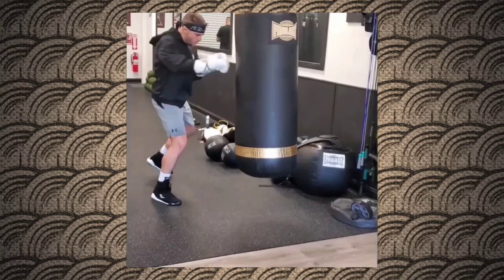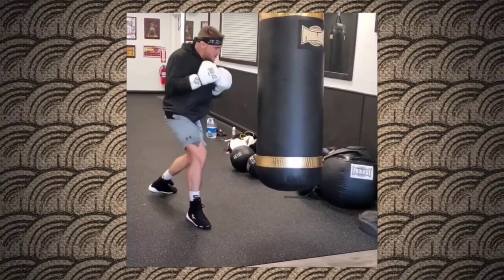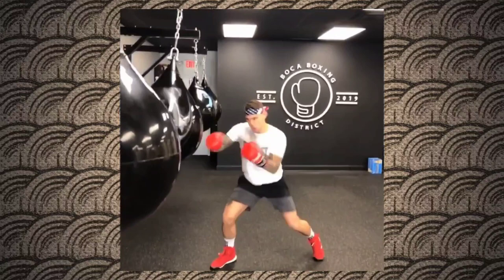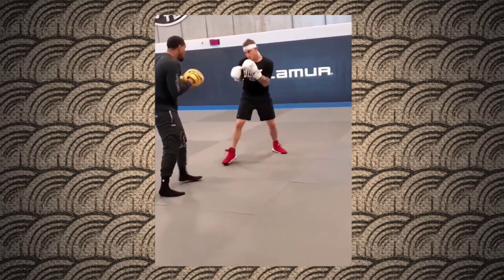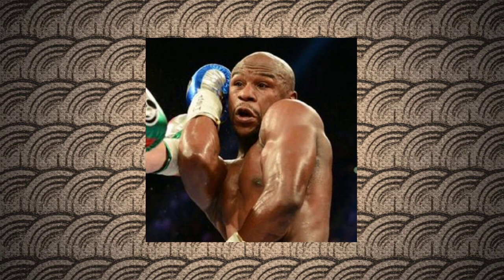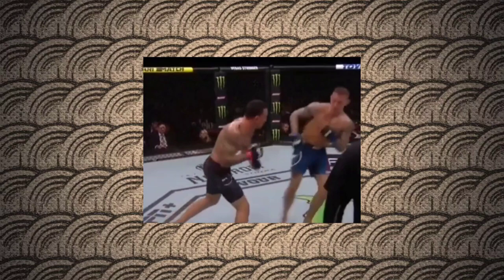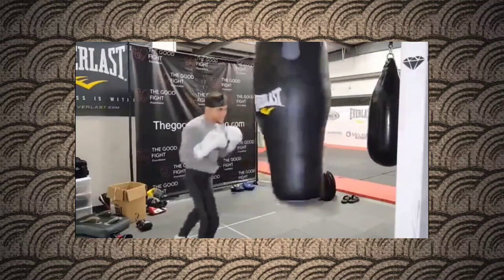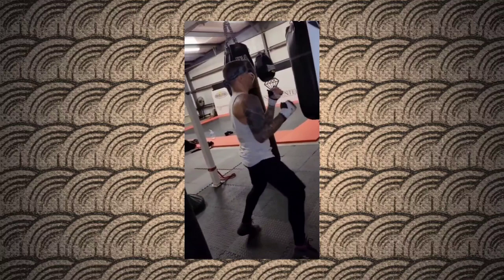The BluePrint To Dustin Poirier’s Stonewall Guard